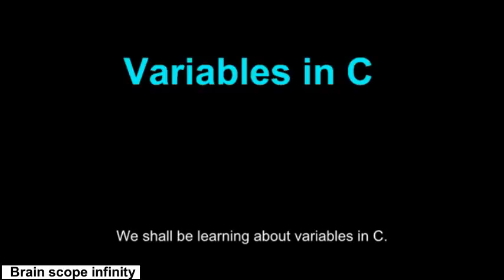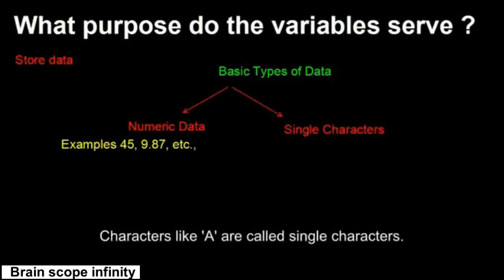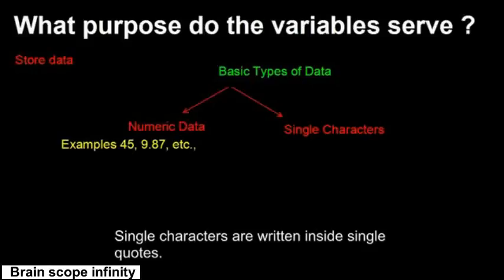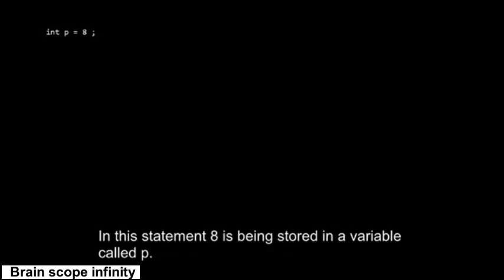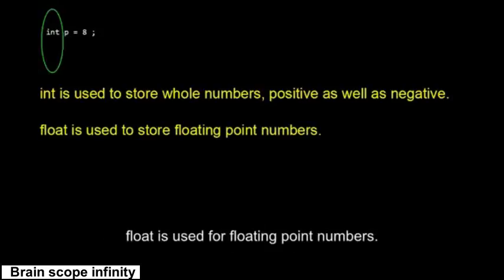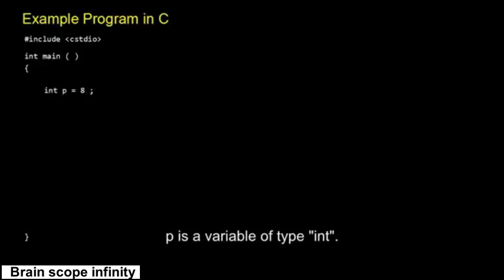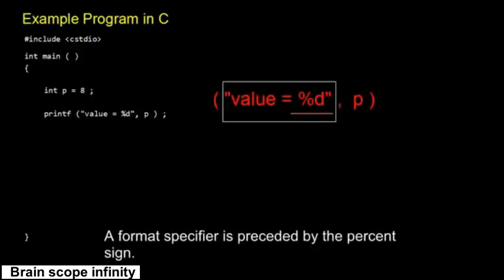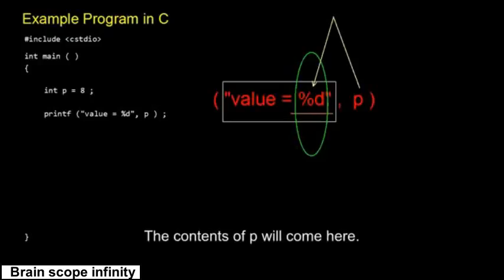variables in c/c++ lecture 3